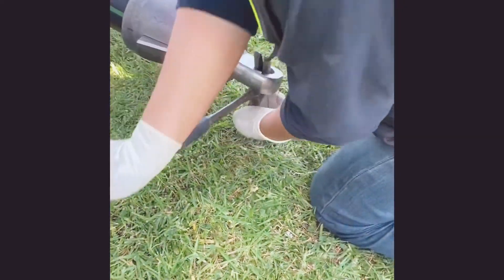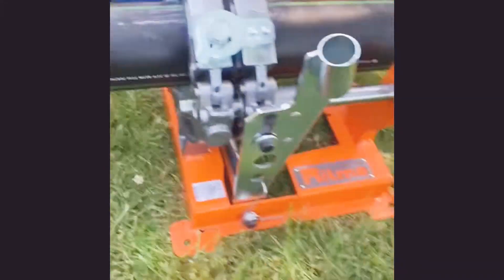Trenchless pipe replacement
First pull we performed in house, our own equipment our own technicians. Our trainer Julio from Tric tools did a wonderful job explaining what we were doing through each phase of the pull. There’s a lot to know. Such a wonderful feeling! Koko Drains Is At Your Service!